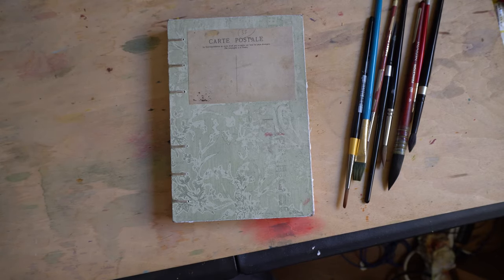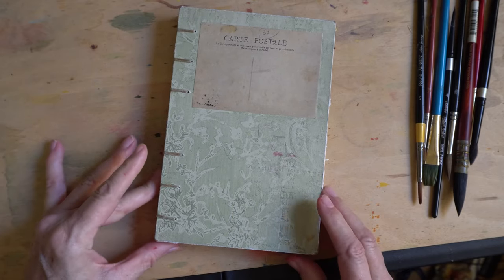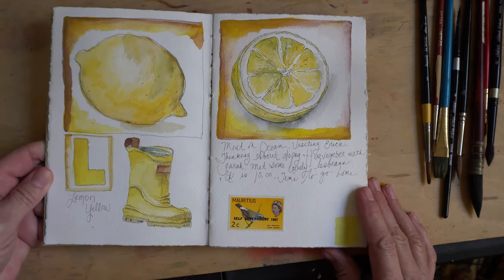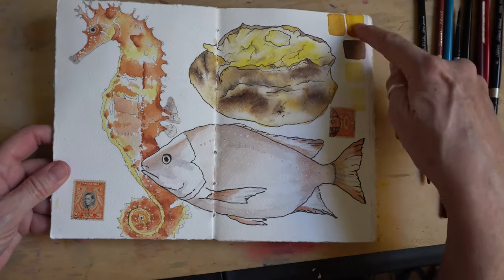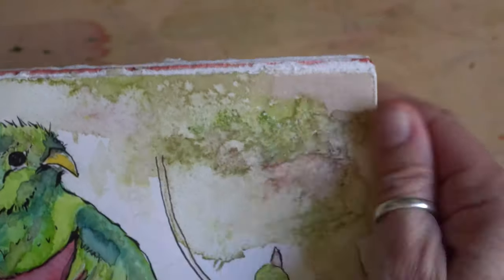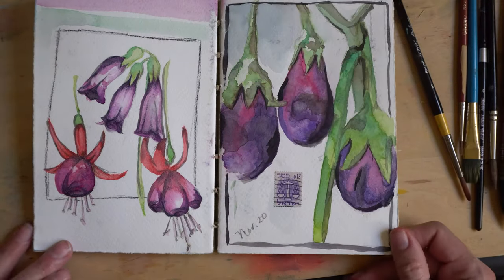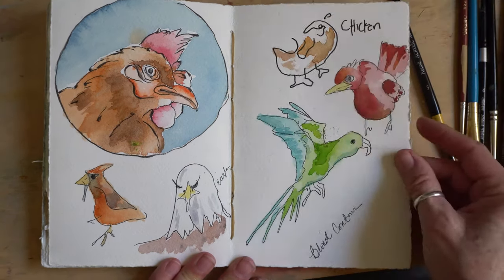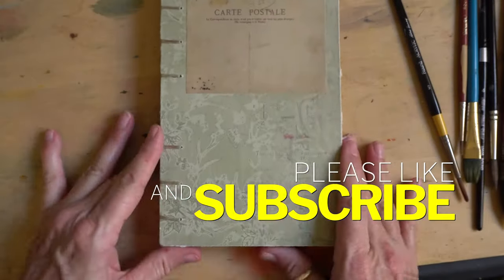Handmade Sketchbook Tour: A Review of Favorite Sketchbook from 2019 (Watercolor)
A sketchbook tour of one of my 2019 watercolor sketchbooks. This is a lovely handmade sketchbook I bought on Etsy. Because it was such a nice book, I took extra pleasure in the paintings.

Here is the shop, called Little Cabin Studios, where I bought the sketchbook
Anybody can learn to draw. Keep practicing and build a daily habit.
About my channel: Beginning and intermediate drawing tutorials. Anybody can learn to draw! Set out on a learning adventure with me. Whether you have been drawing and painting for years or feel like you have no talent, anybody can be an artist.